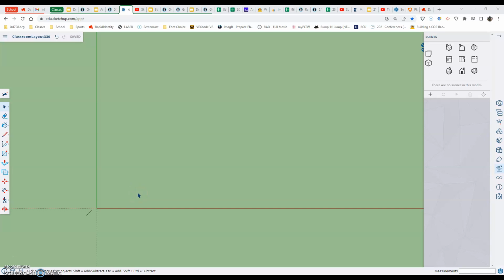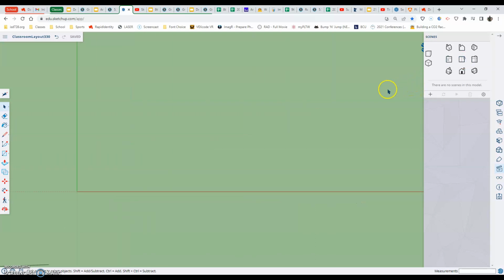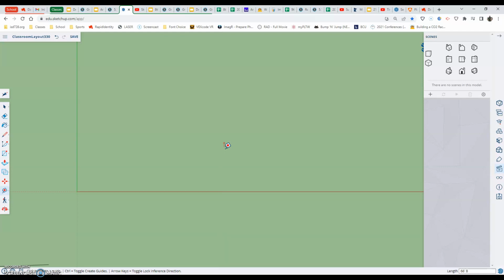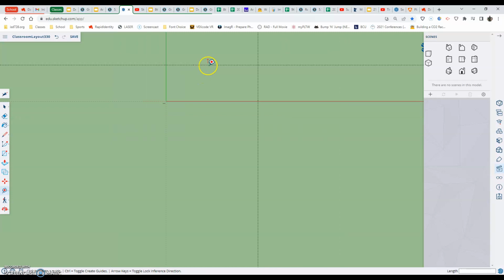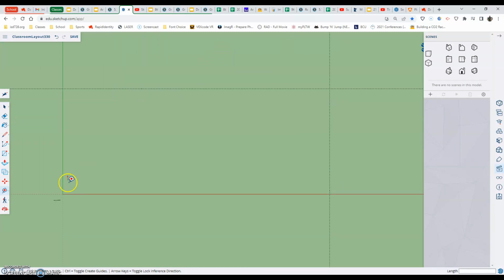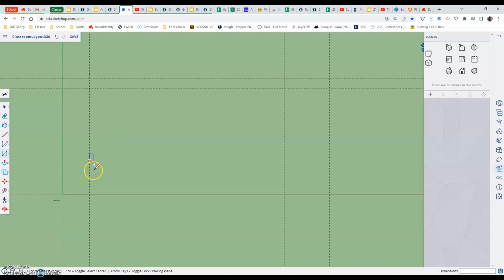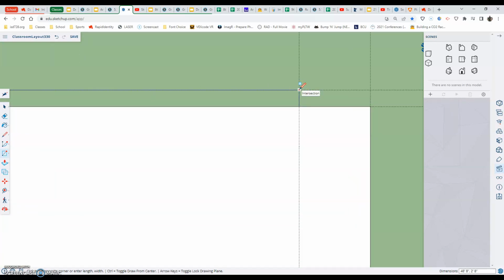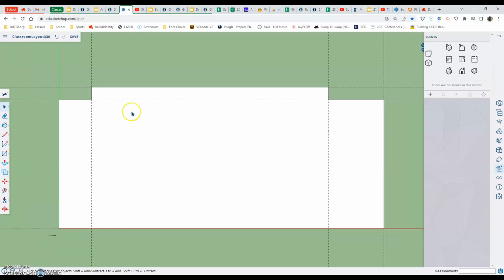Sketchup for Schools-330 Floorplan-Tape Measure tool for guidelines, rectangle tool, dimension.